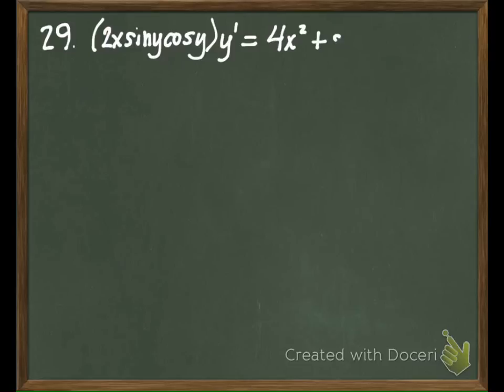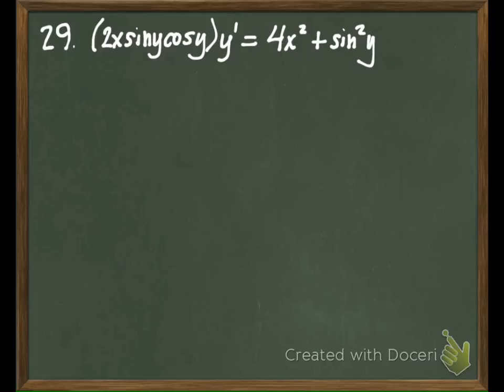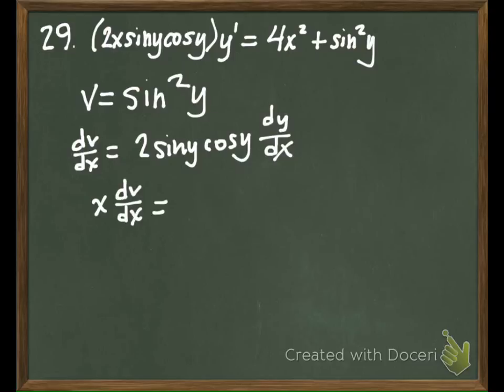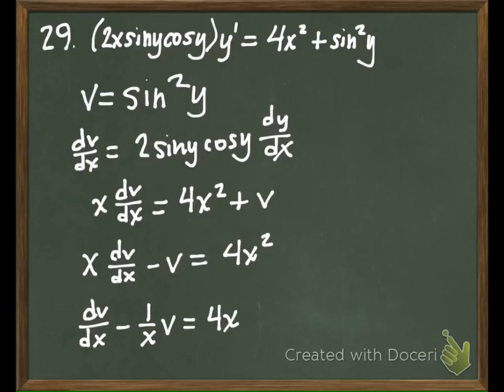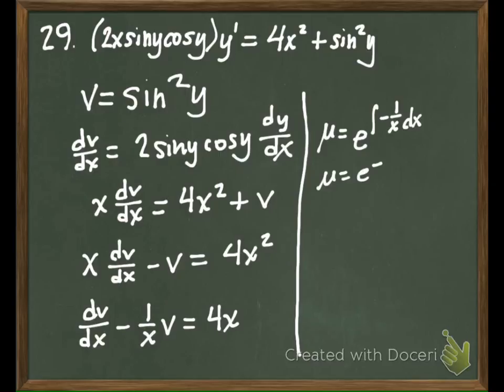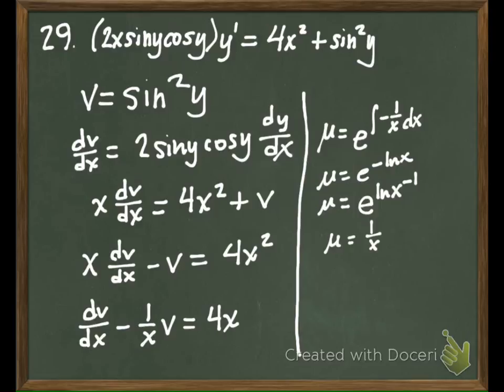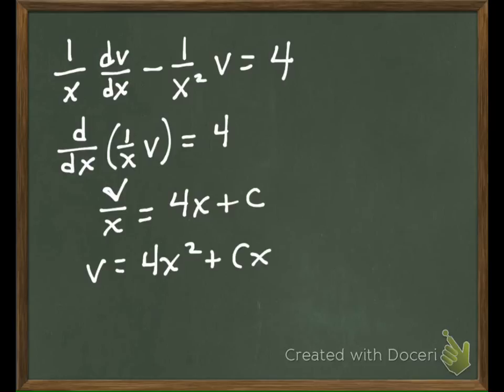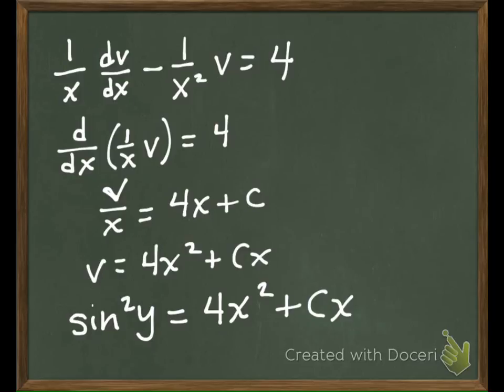MAP_2302_020614_Section_1.6_29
Solving ODE by Substitution